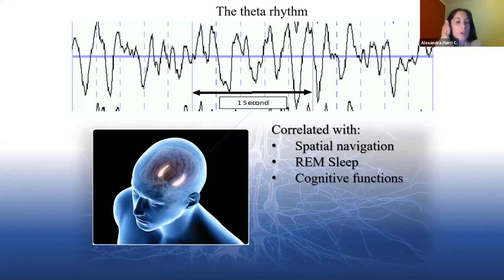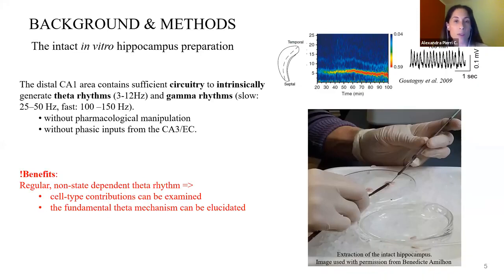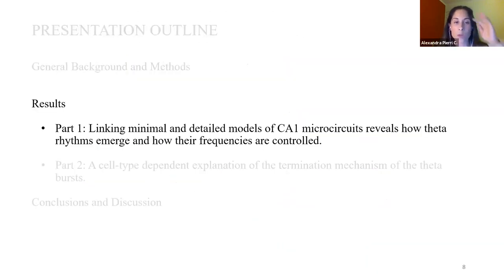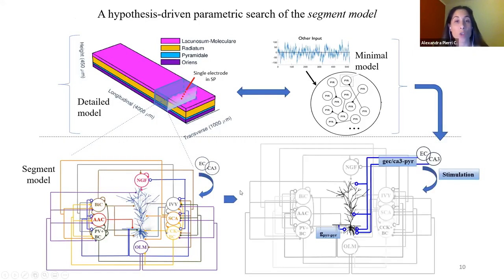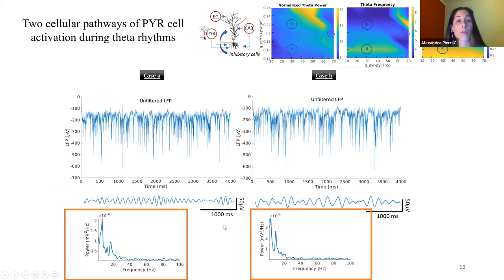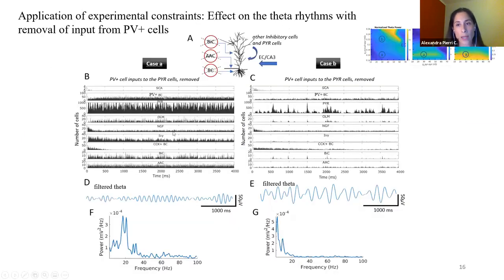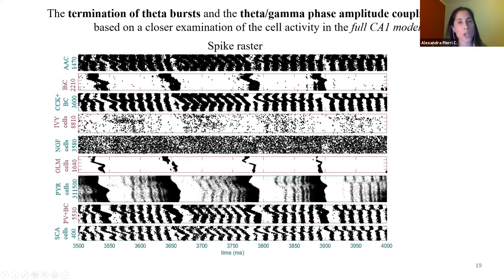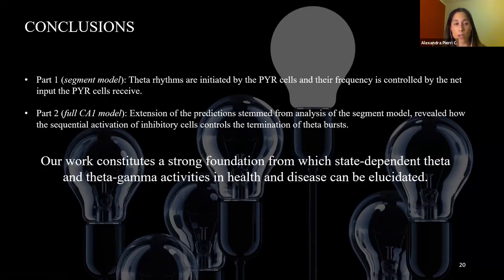Neuromatch 2.0 Talk: On the generation of theta rhythms and theta gamma phase amplitude coupling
Dr. Alexandra Chatzikalymniou presents her PhD work on the generation mechanism of theta rhythms, at the 2020 Neuromatch conference.